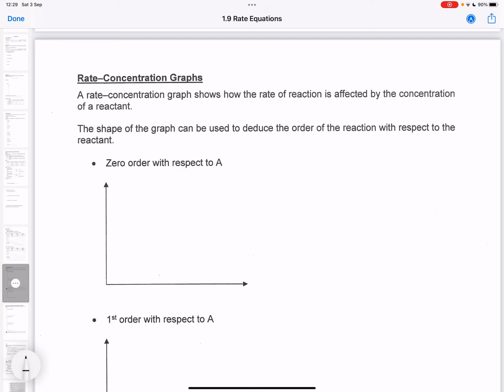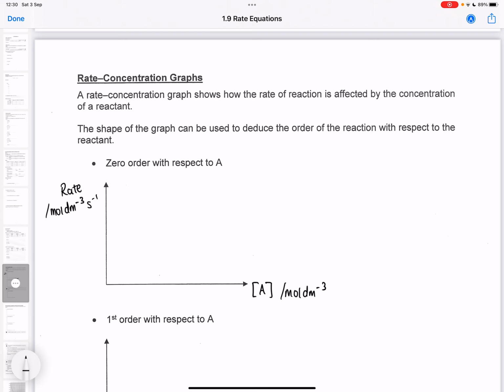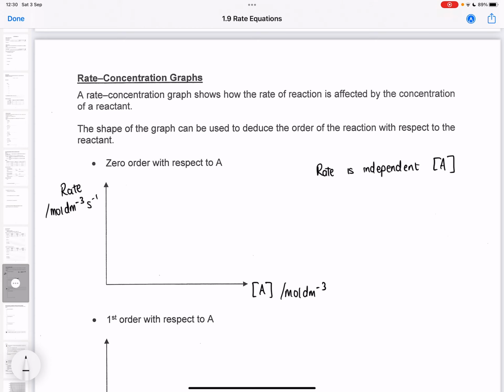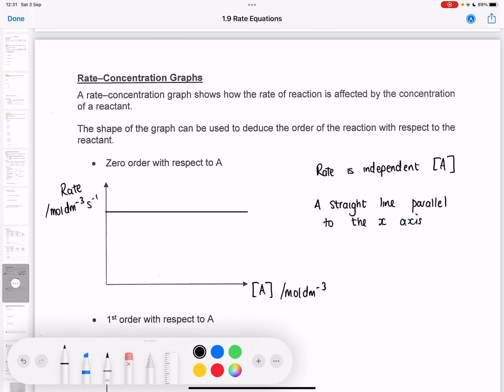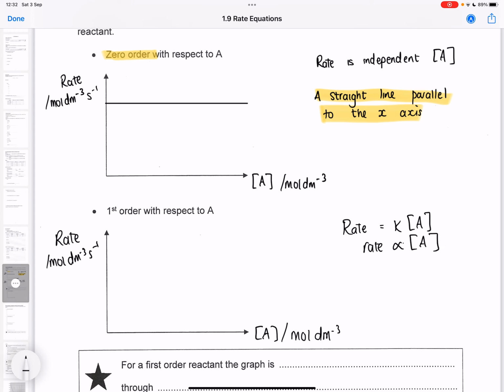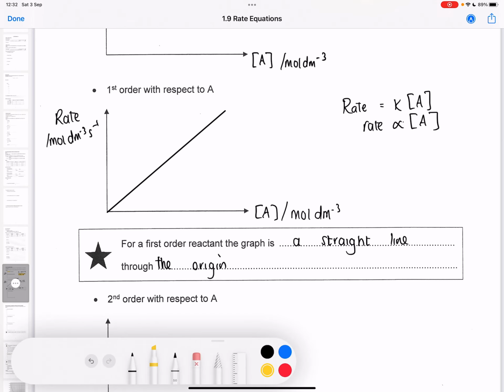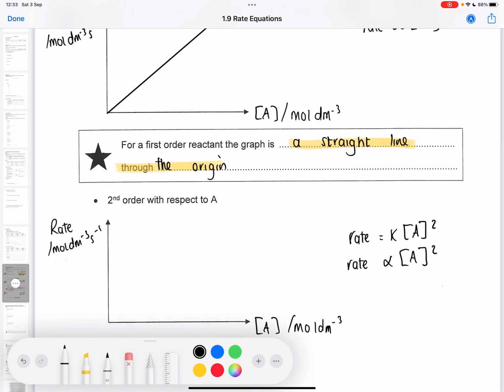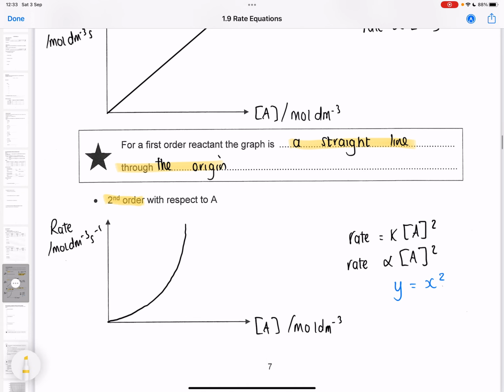Rate concentration graphs